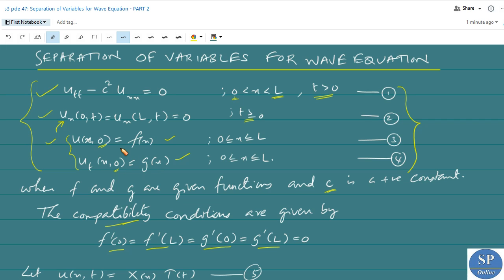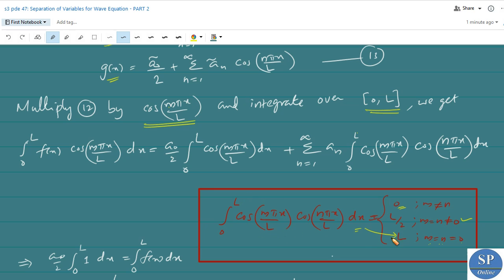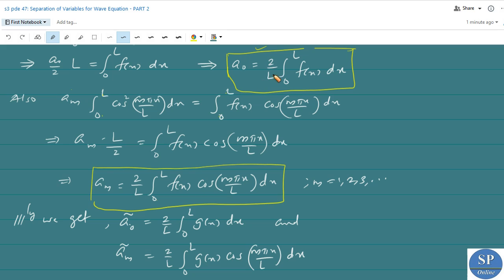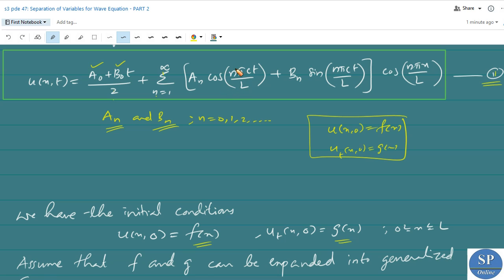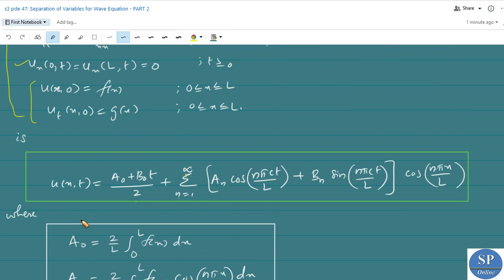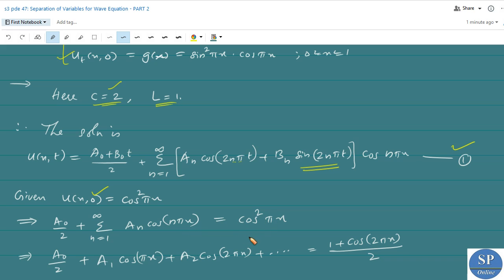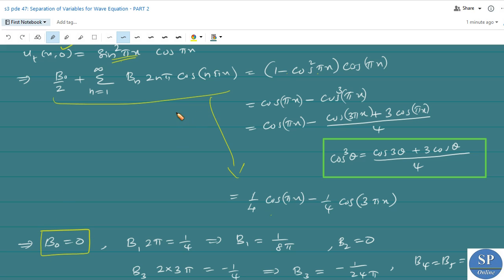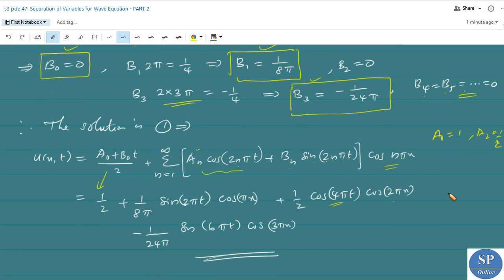S3 M.Sc; PDE; Lecture 48-Separation of Variables for Wave Equation-Part 2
Online lecture of the second part of the topic " Separation of Variables for Wave Equation " (in Module 2 of  the paper MTH3C14: PDE AND INTEGRAL EQUATIONS for M. Sc Third Semester Mathematics Course in Calicut University). A problem on Heat equation is discussed in this video.